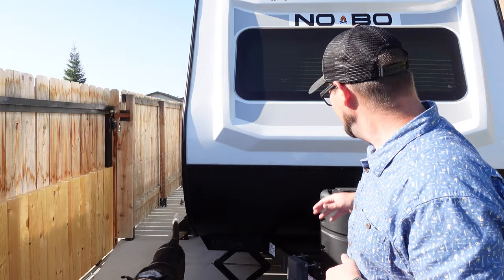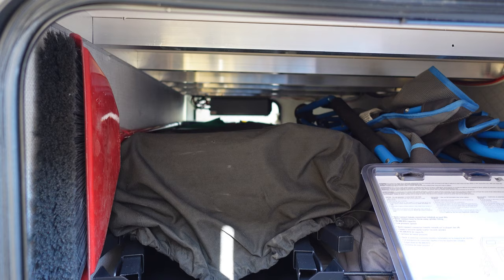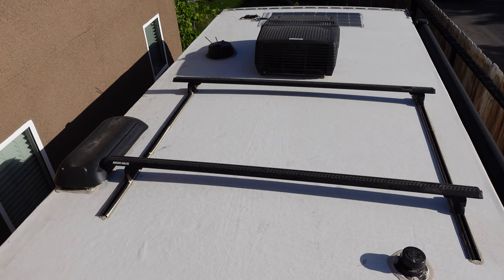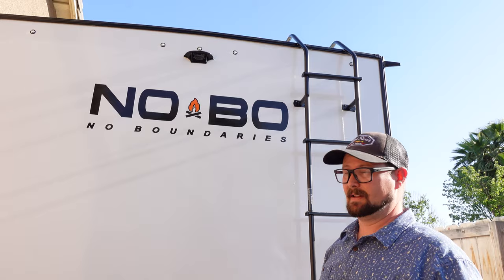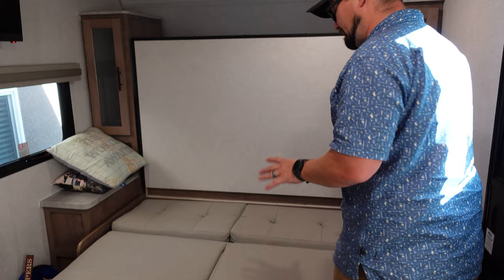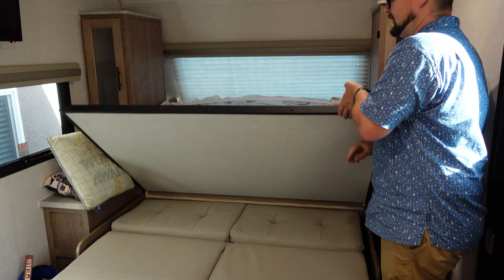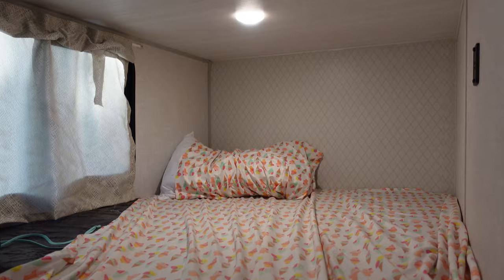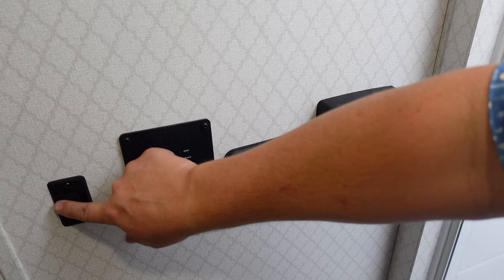No Boundaries NOBO 19.3 First Look - Explaining Everything You Need To Know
NOBO 19.3 Walkthru and explanations of everything the dealer forgot to tell you. Watch this video if you are planning on buying sight unseen.

Intro 00:00
Front Exterior 00:48
Front Passthrough Storage 03:16
Bush Kitchen Setup & Access Door 04:23
Rooftop Overview 07:43
Rear Exterior 09:17
Driver's Side Exterior 10:54
Water Heater Walkthrough 11:20
Entry Fold Down Steps 13:25
Electric Awning Lights/Switches 13:54
Interior Murphy Bed/Couch 14:35
Interior Front Storage 16:31
Interior Overhead Cabinets 18:43
Kitchen Area 19:34
Dinette Walkthrough 20:26
Kitchen Storage & Appliances 21:07
Bunkhouse Area 23:02
Bathroom Walkthrough 23:40
Shower 24:25
Showermiser Feature 25:16
Control Panels/Switches 26:16